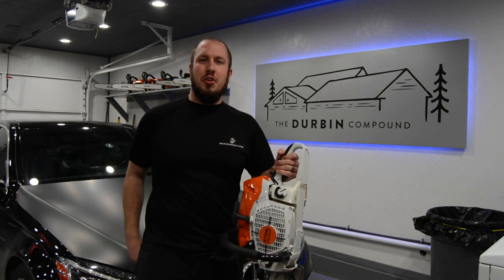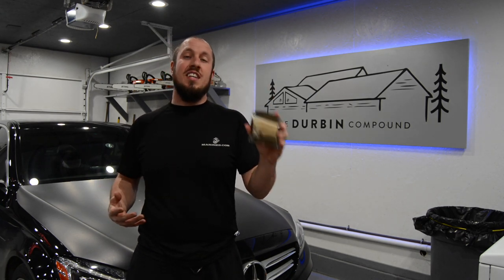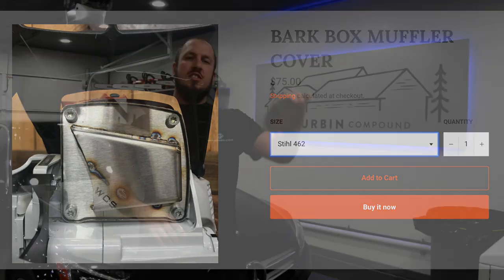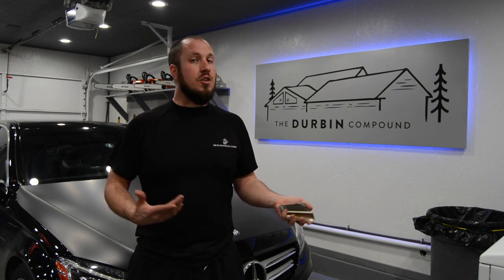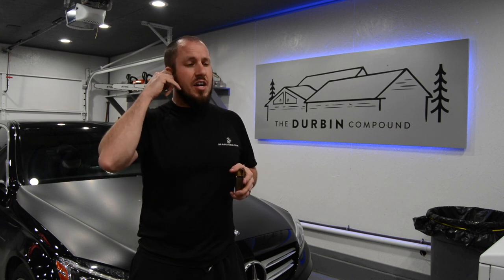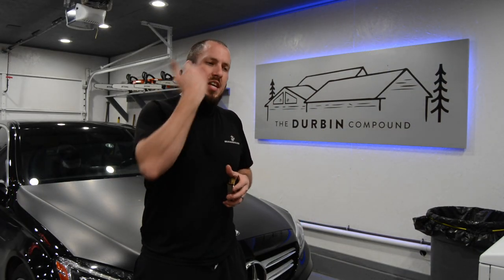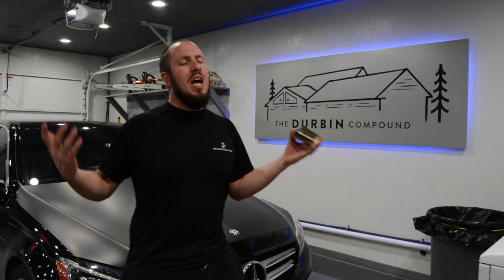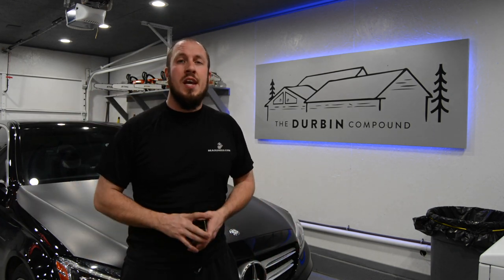Westcoast Saw Bark Box - Stihl 462CM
If you don't know anything about Westcoast Saw. well, I guess you better get going!

OR go follow them on Instagram @westcoastsaw

This Bark Box is AWESOME! The sound, the looks, it's all EPIC!

Westcoast Saw brings the heat and I can't wait to see what the future holds with these innovations, chainsaws, and the modifications that have become so turn-key!

Forestry Tools!
LogOX 3in1 Forestry Multitool
Husqvarna Combi Can
Stihl 2in1 Easy File Chainsaw Sharpener

Everyday Tools!
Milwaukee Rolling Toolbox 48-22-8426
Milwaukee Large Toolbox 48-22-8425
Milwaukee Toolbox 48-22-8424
Milwaukee Slim 11 Compartment Organizer 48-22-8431
Milwaukee Slim 5 Compartment Organizer 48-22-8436
Milwaukee M12 Compact Inflator 2475-20
Milwaukee M18 Oscillating Multitool 2626-20
Milwaukee Switchtank Backpack Sprayer

Work Pants!
Blaklader X1600 Pants

Boots!
Timberland Pro Gridworks 8” Boot
Timberland Pro Boondocks 6” Boot
Thorogood Moc Toe 8” Boots 814-3800

Fluke T6-1000 Field Sense Meter
Fluke Ammeter and Multimeter Kit
Feildpiece Manometer SDNM-5
Fluke 62 Max Infrared Thermometer

Flashlights!
Streamlight Stylus Pro Pocket Light 100 Lumens
Surefire Stilletto Pocket Flashlight
Surefire Tactician Pocket Flashlight